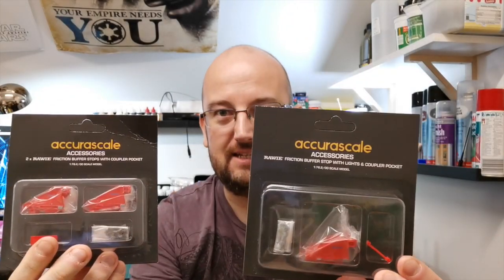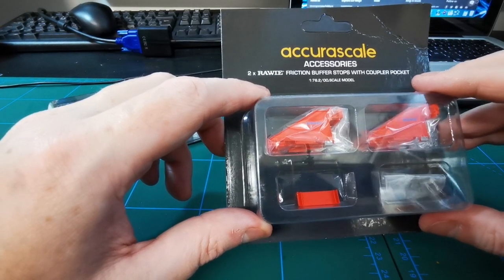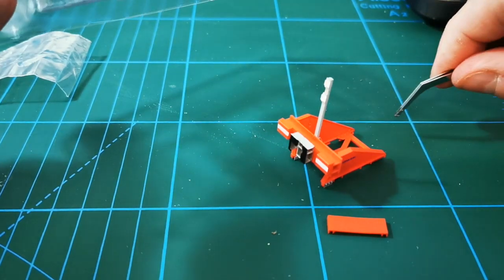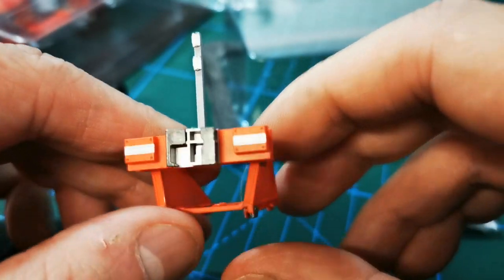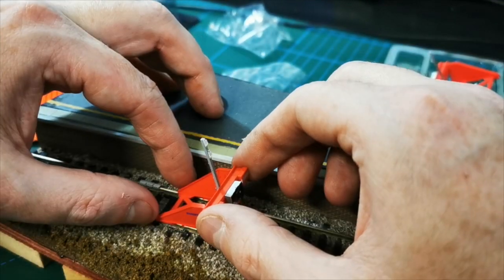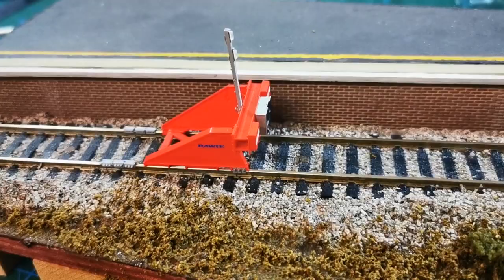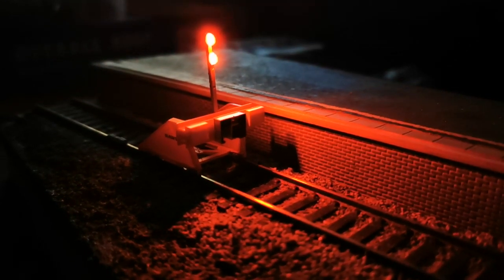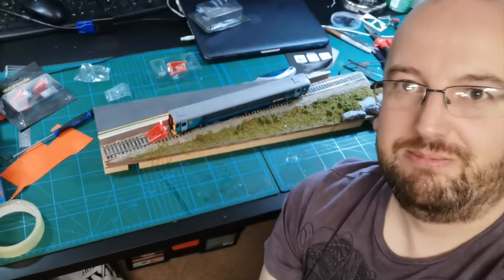Alnahudy Central - Accurascale Rawie Buffer Stops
Finally the Accurascale RAWIE Buffer Stops have arrived. These little gems are a must have for any modern day image Railway Modeller.